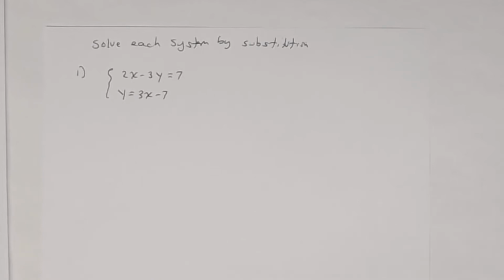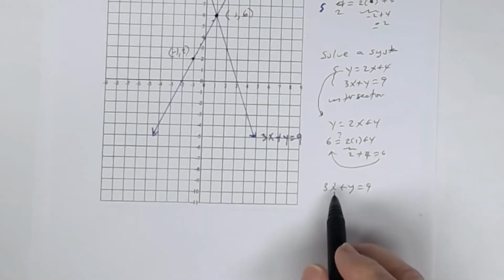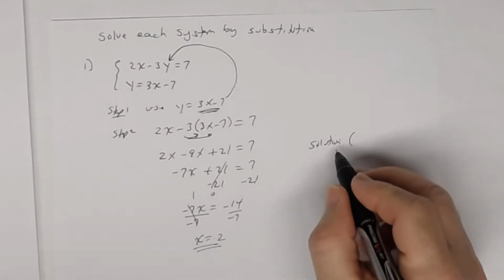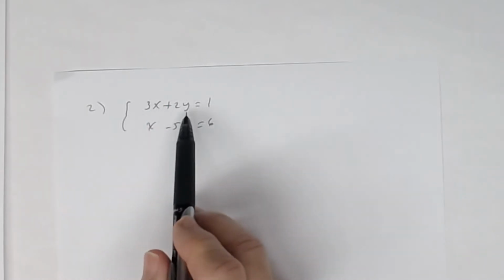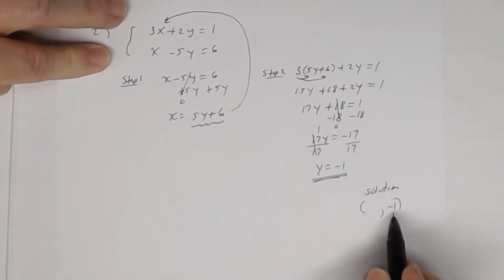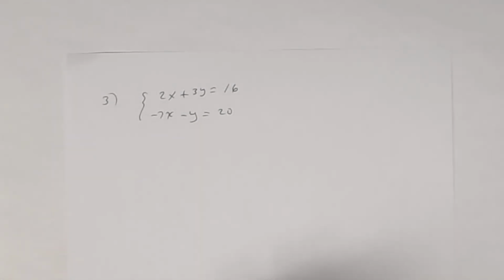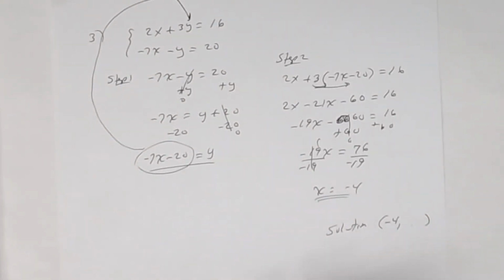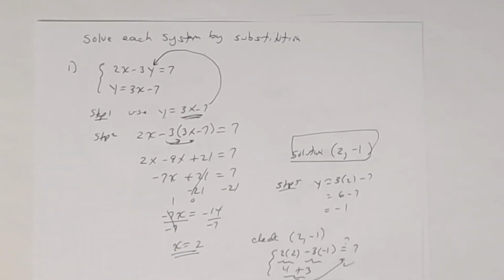Solving System of Linear Equations by Substitution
This lesson will show you how to use substitution to solve a system of linear equations.